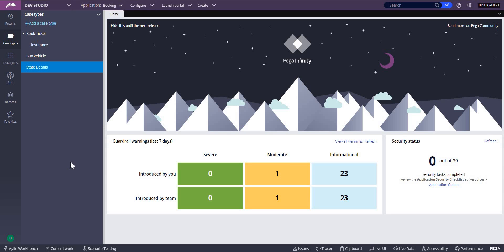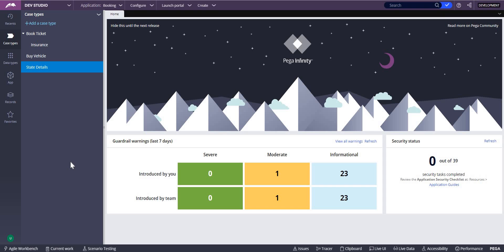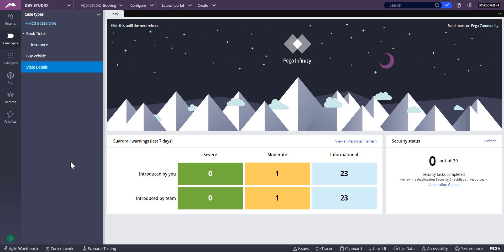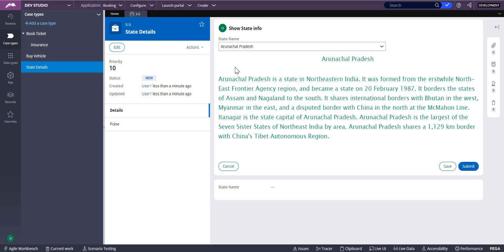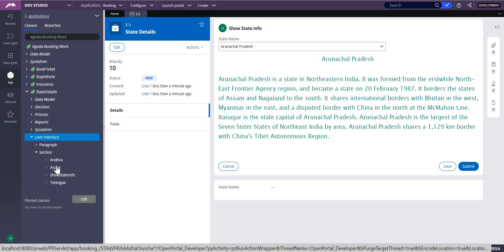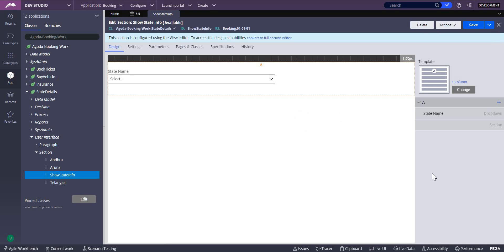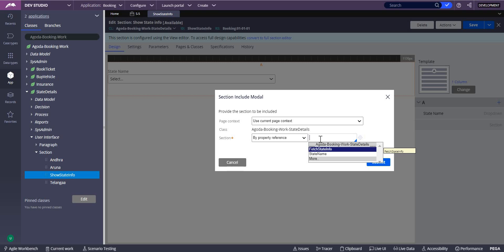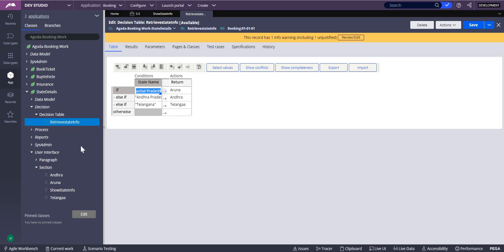Interview Question: How to call multiple embedded sections based on condition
Interview Question how to configure different sections based on condition